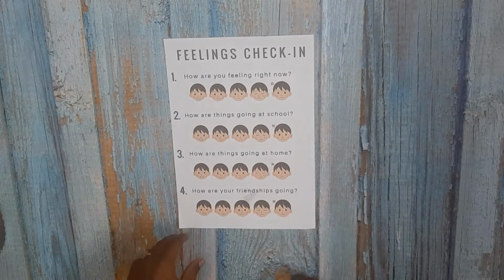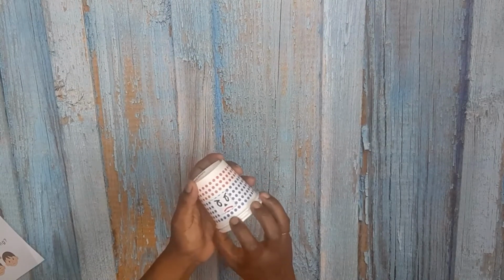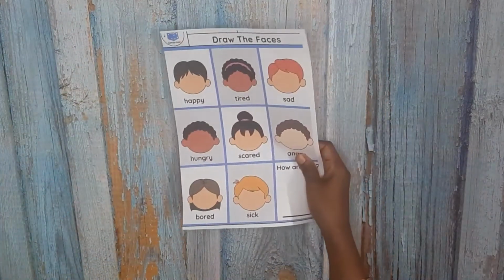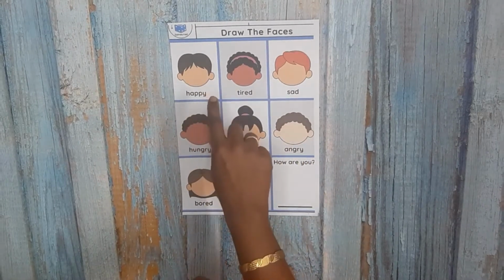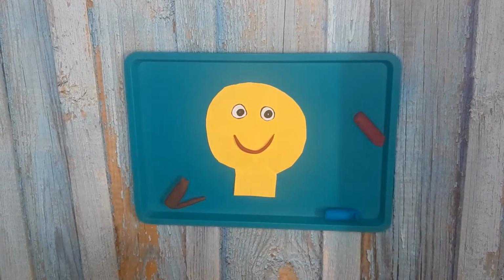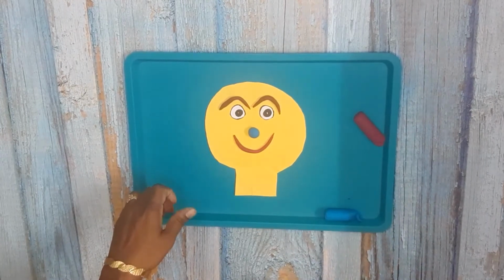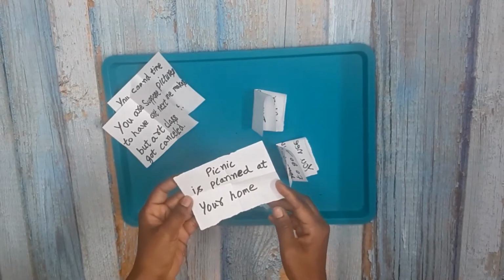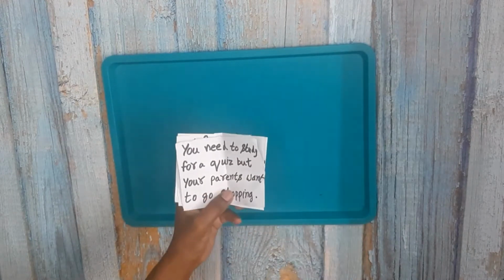Activities To Teach Emotions For Kids| Pre School Learning|Emotion learning Kids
Hi Parents,

       In this video we shall learn about Emotions. As human beings we all have different emotions at different situations. It is always important for us to understand our emotions along with other emotions, so that we can handle situations rightly. We need to teach about emotion for kids at there early ages.

10 Activities To Teach Emotions For Kids| Pre School Learning|Emotion learning Kids

Happy learning!